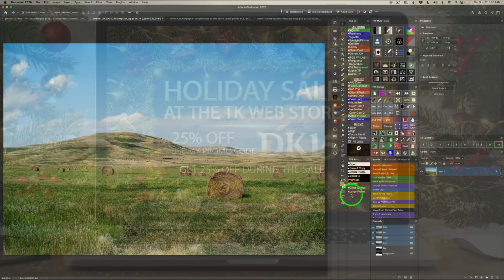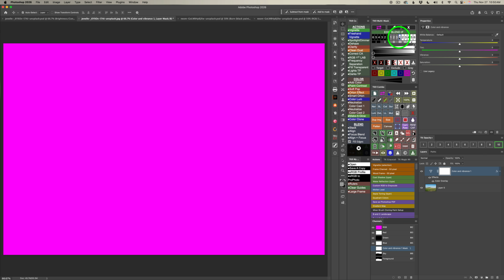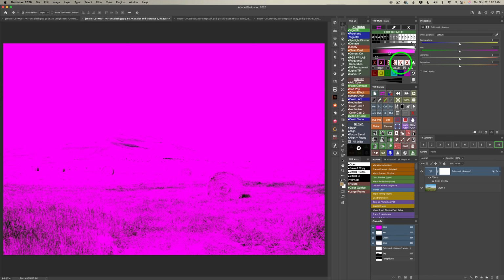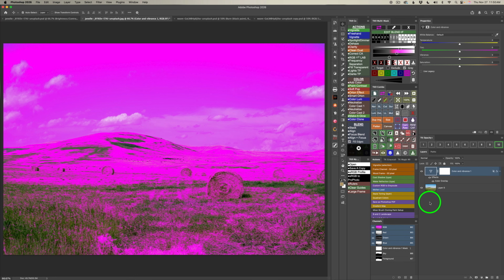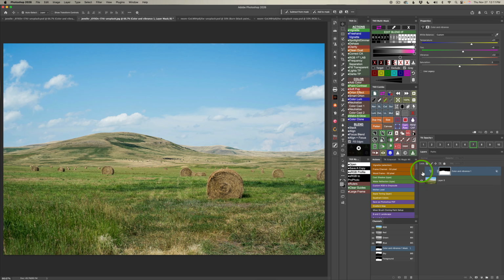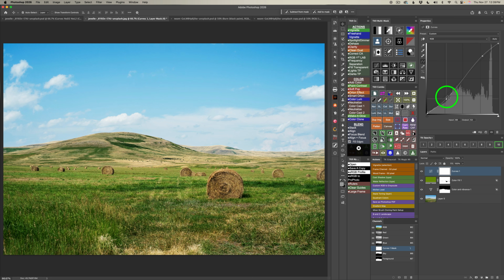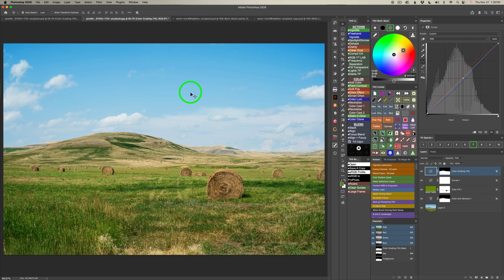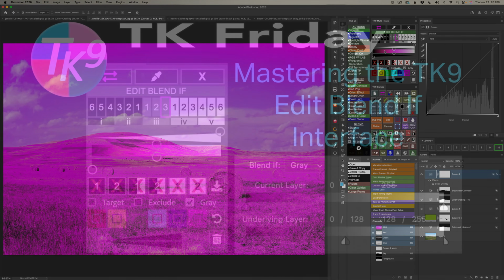Mastering the TK9 Edit Blend If User Interface | TK Friday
Today on the Joy of Editing we’re doing something a little bit different—no full edit today. In this video we take a focused look at the TK Edit Blend If Interface and how to use it to get clean, natural results in your Photoshop edits.

You’ll see how to:
 • Use the Lights, Darks, and Midtones options to target specific tonal ranges
 • Let the panel build your Blend If settings for you as a starting point
 • Fine-tune the Blend If sliders to dial in the exact look you want
 • Integrate the Edit Blend If panel into your regular TK9 workflow as a flexible tonal control tool

Think of this as a clear, easy-to-follow reference video you can come back to anytime you’re working with Blend If in TK9 or Photoshop.

Sale ends December 1, 2025.

BLACK FRIDAY SALE · Nov 18 – Dec 2, 2025